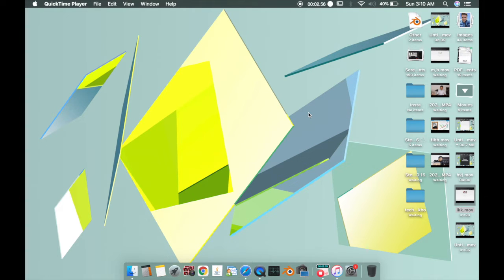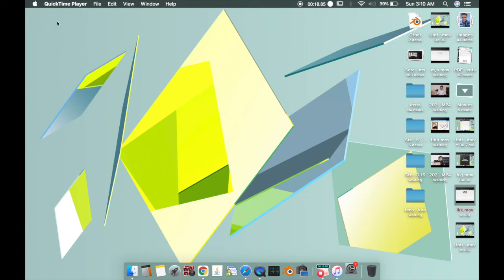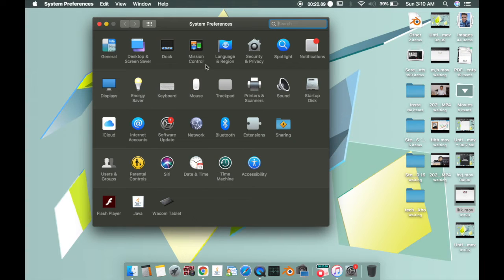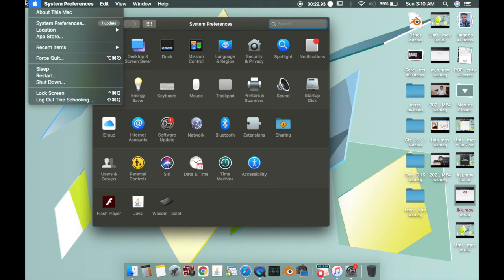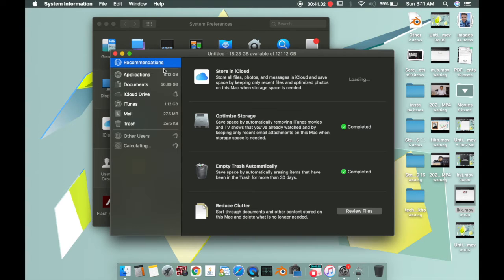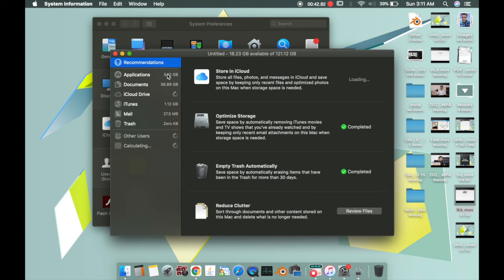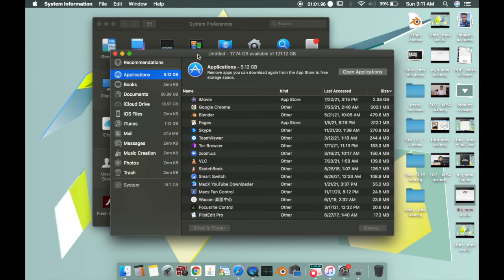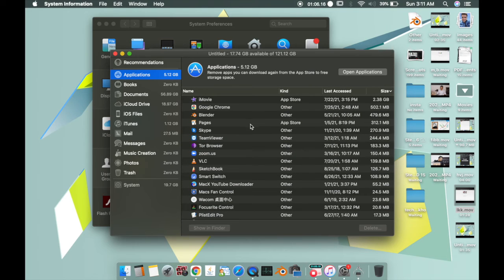How To Free Up Space On Your Macbook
in this video we are going to learn How To Free Up Space On Your Macbook
after watching this video you will learn How To Free Up Space On Your Macbook
if you think you have learned How To Free Up Space On Your Macbook